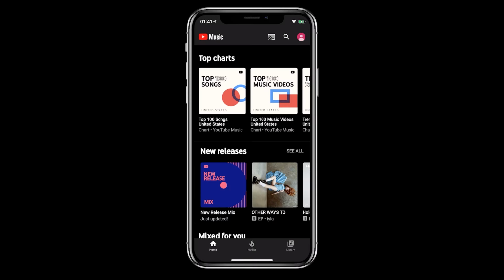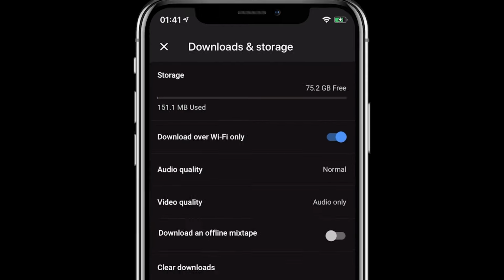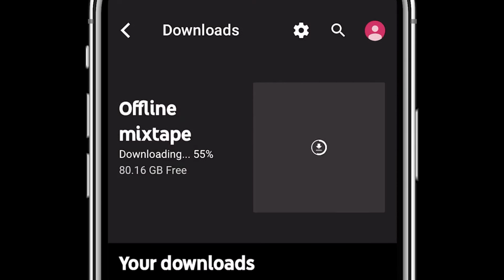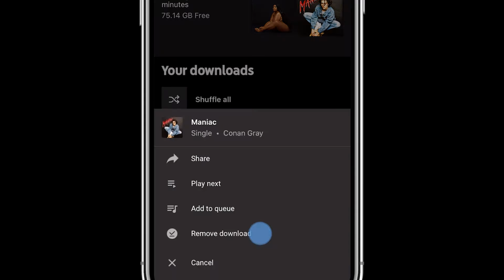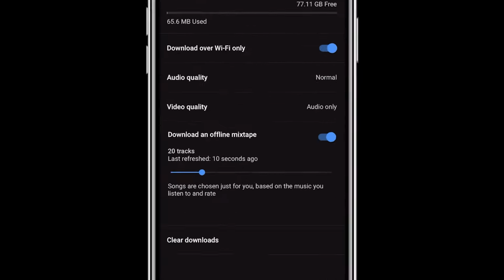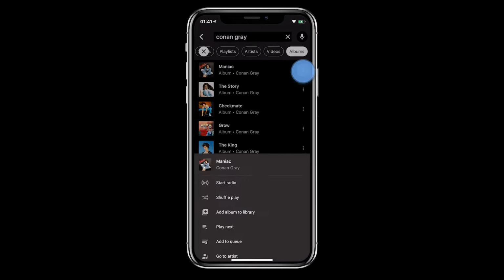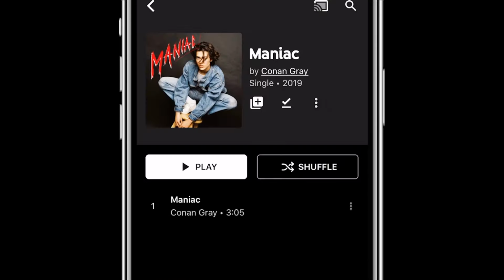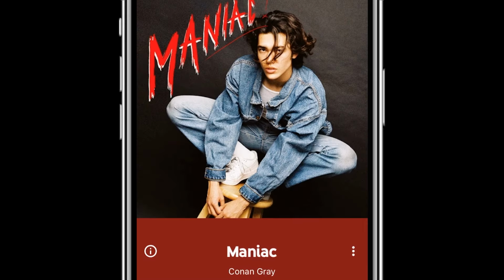Download music to listen offline with YouTube Music (iOS)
In this video, we'll show you how to download music to listen offline with YouTube Music. You'll need YouTube Premium or YouTube Music Premium to download music. With downloaded songs you can listen to your music any time, even if you're not on WiFi.